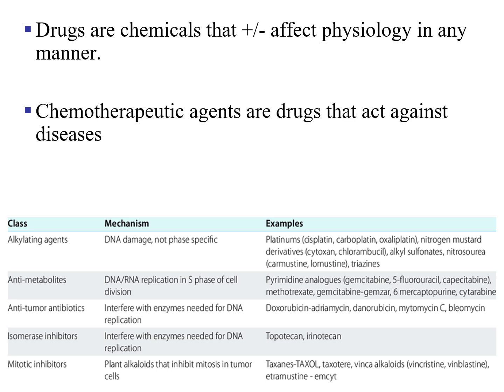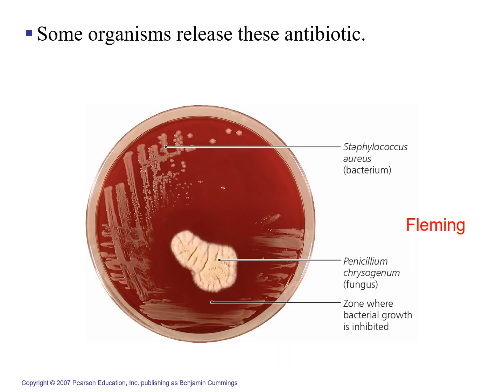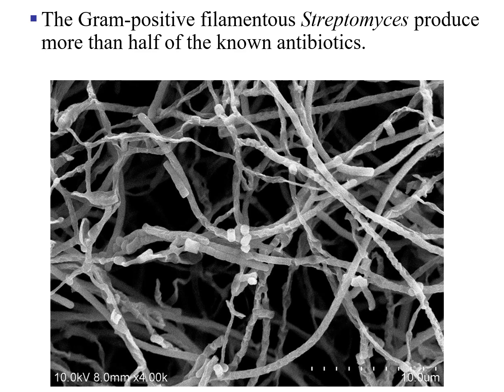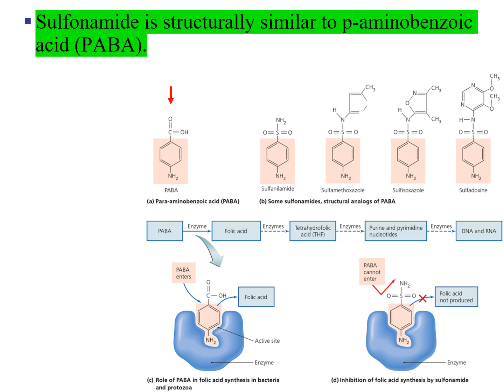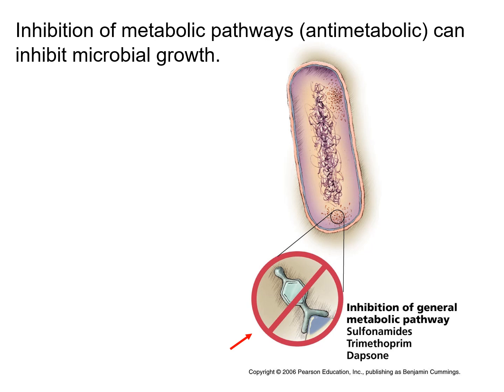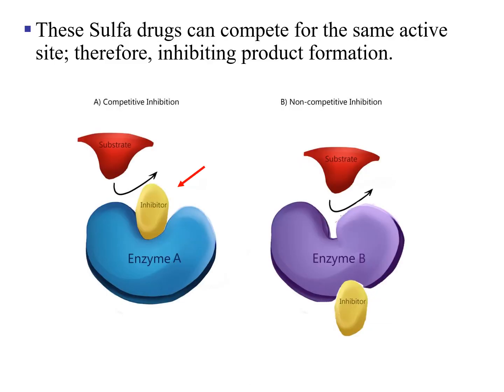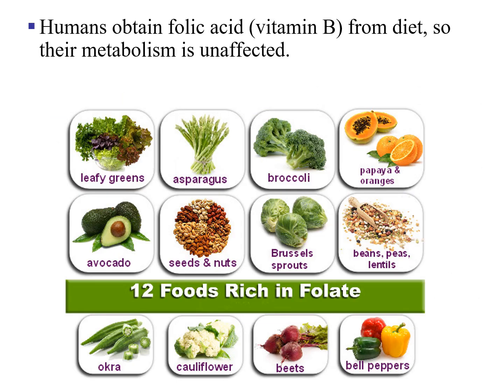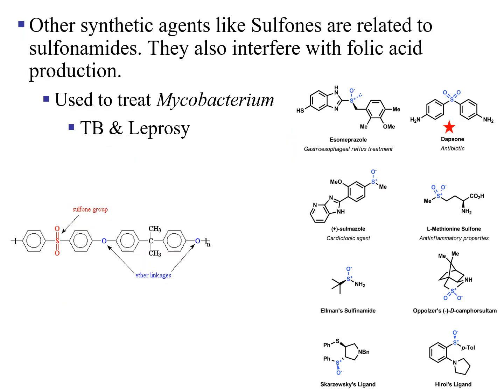Microbiology 10a Antimicrobial therapy metabolism 23